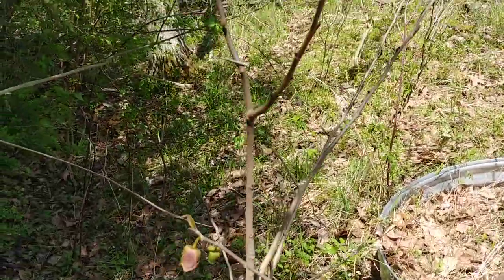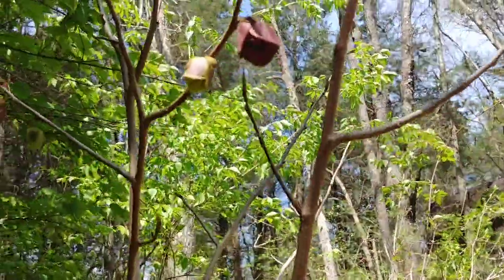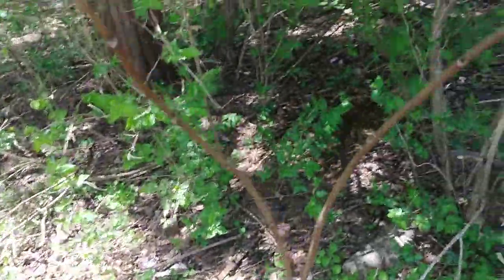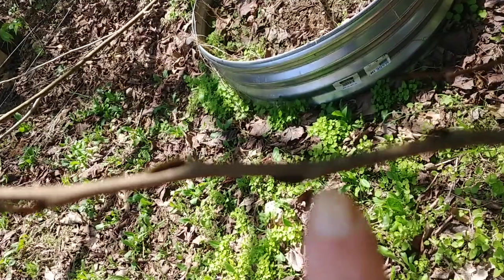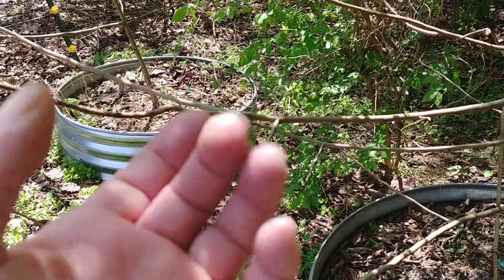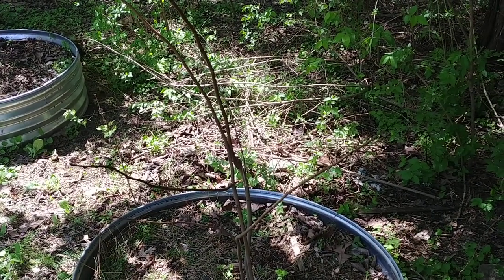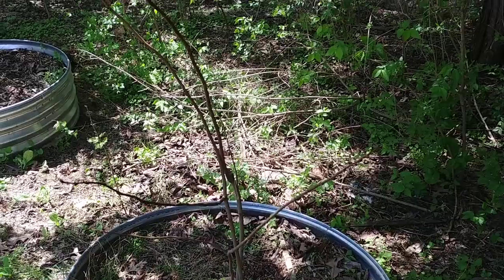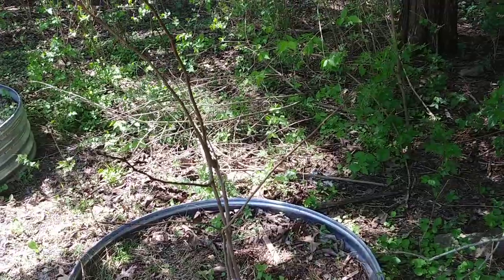so you've never heard of pawpaw fruit?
If you have never heard of pawpaw fruit or you are interested in pawpaw, or you would like some pawpaw tips this video is for you. It was recorded at a great time to show you how to tell leaves from fruiting buds, what a pawpaw flower looks like, how to hand pollinate pawpaw or a tip on how you can attract pollinators to your pawpaws. I also discuss how long it takes to produce pawpaw. And i give you some insight into my channel, homesteading lifestyle for 7 years now, and why i won't be one of those channels spreading FUD (fear, uncertainty, doubt) for every major political and environmental event that happens.

bare root pawpaw trees